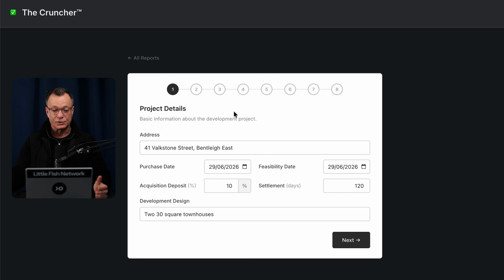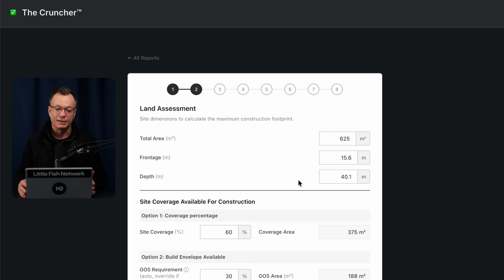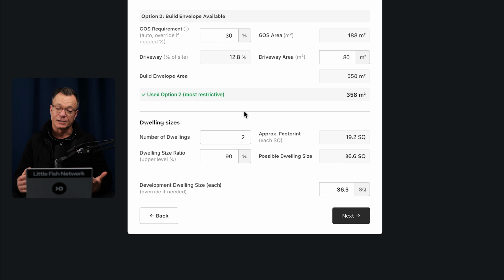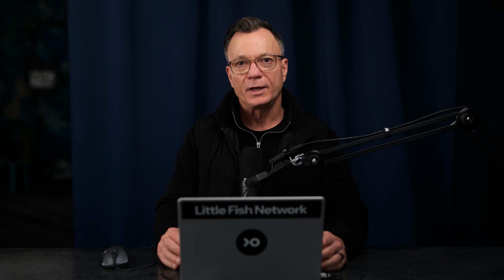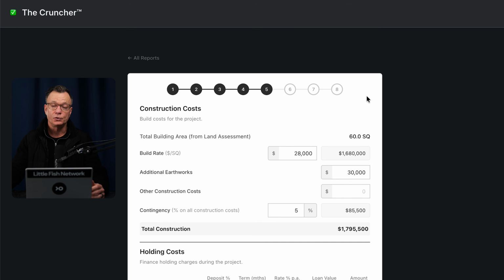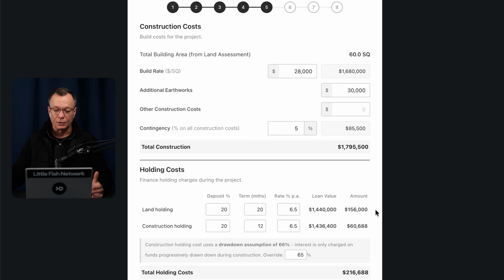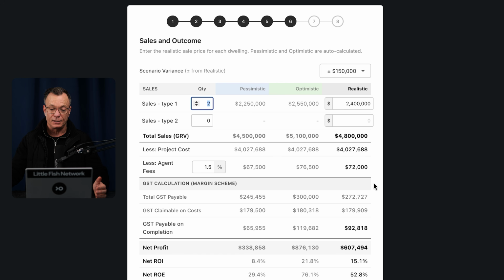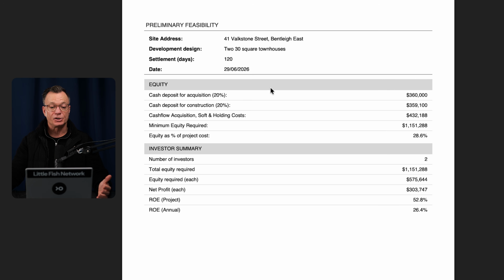Property Development Feasibility Calculator: Does Your Project Stack Up?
Want to know if a property development actually stacks up? See how The Cruncher™ by Little Fish Property calculates the real costs, profit, ROI and cash required before you commit to a project.

In this step-by-step walkthrough, Pete shows you how to use The Cruncher™, our property development feasibility calculator, to assess a potential development from start to finish.

Using a dual occupancy development in Bentleigh East, Victoria as an example, we cover site details and coverage, dwelling sizes, acquisition costs, development and construction costs, finance and holding costs, sales revenue, GST, net profit, return on cost, return on equity and investor cash requirements.

The Cruncher™ is a practical property development calculator designed to help property developers test the numbers, compare different scenarios and understand the potential financial viability of a development before moving forward.

Whether you’re assessing a townhouse, dual occupancy, duplex or other residential development opportunity, getting the feasibility right at the beginning can be the difference between a profitable project and an expensive mistake.